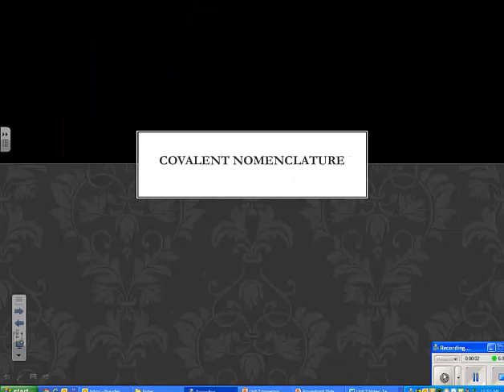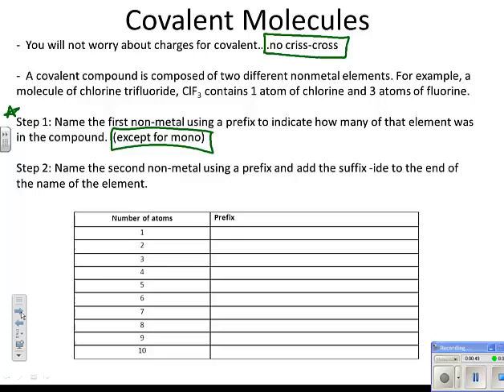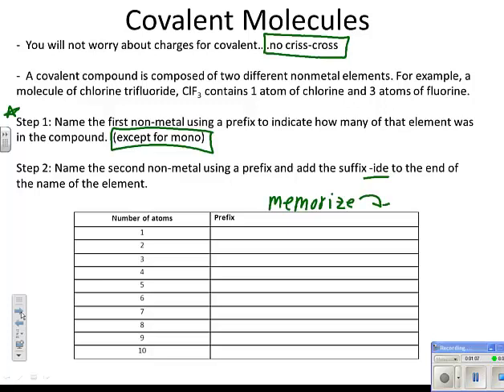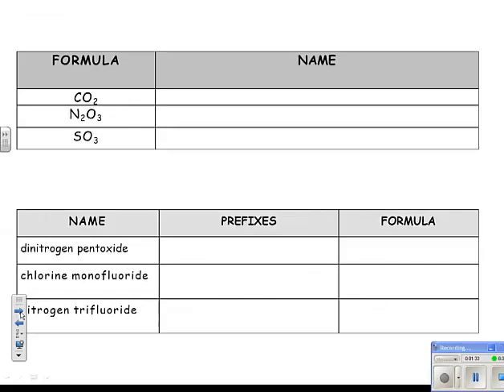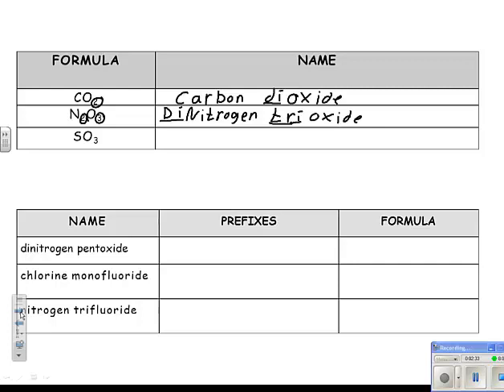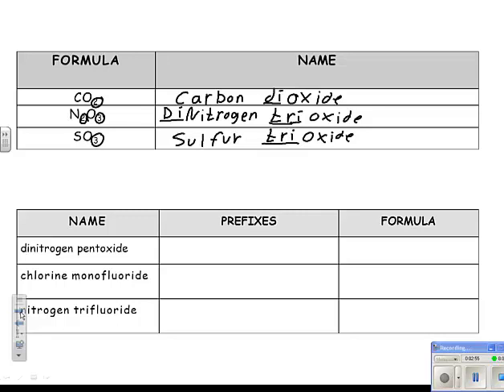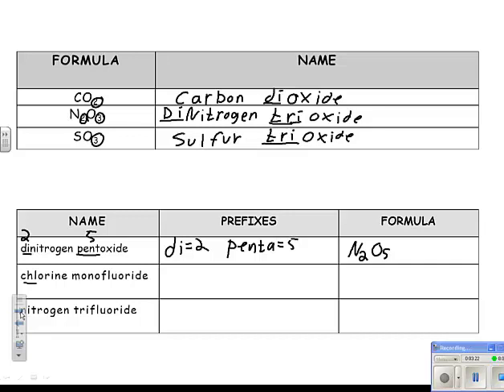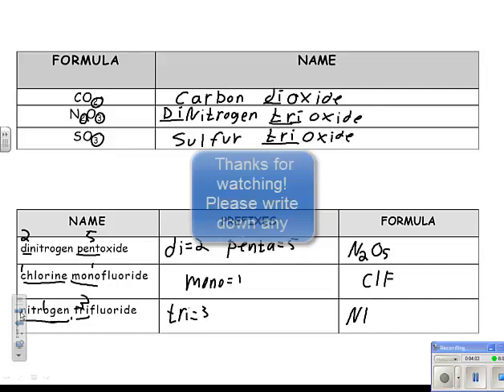Naming Covalent Compounds